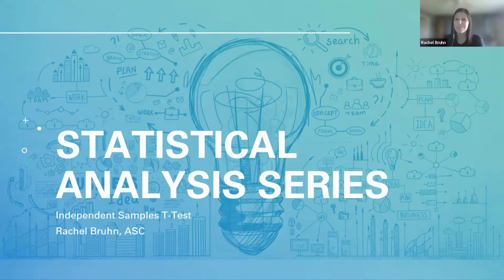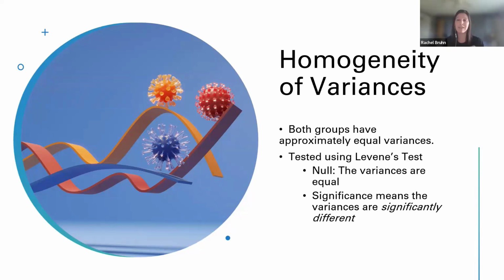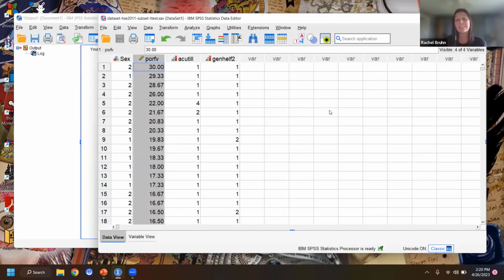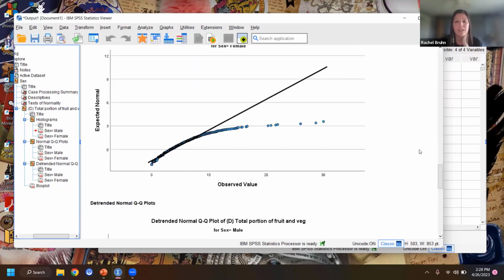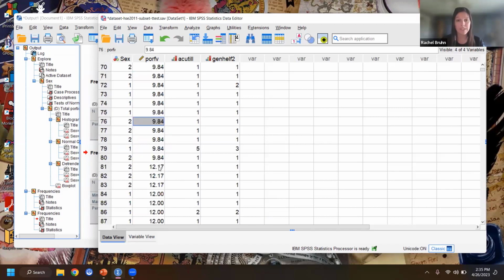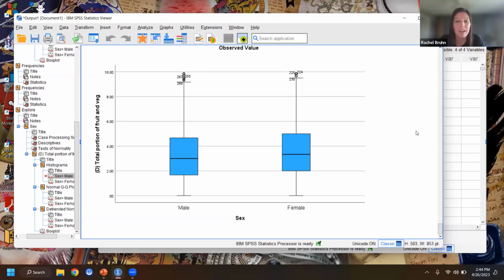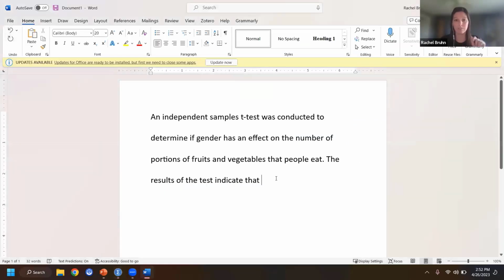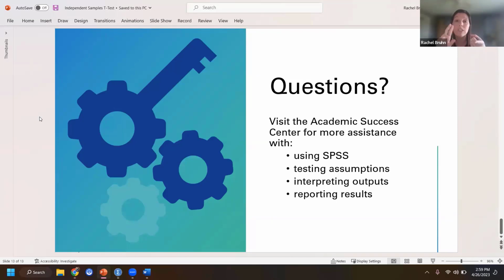Statistics Deep Dive Series: Independent Samples T-test - 04/26/23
(Webinar) The Statistics Deep-Dive Series will explore common statistical tests and will be spread over several months. Join this session to learn more about the independent samples t-test. Topics covered will include: when to use it, understanding and testing the assumptions, conducting the test, interpreting the output, and reporting the results. SPSS will be used for the analysis.